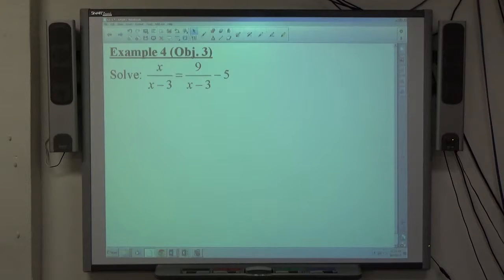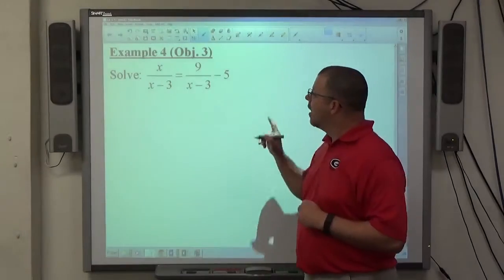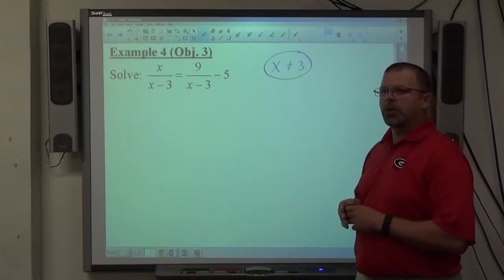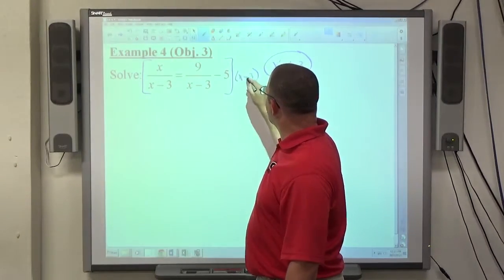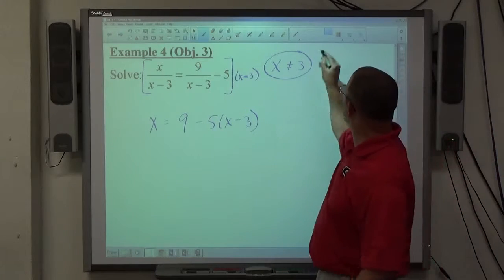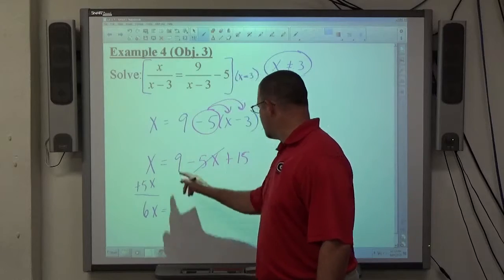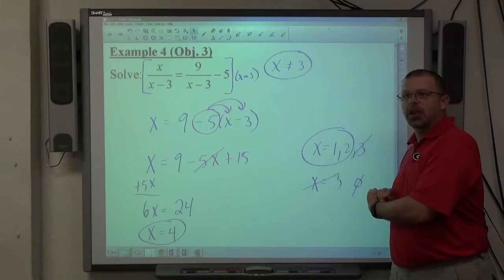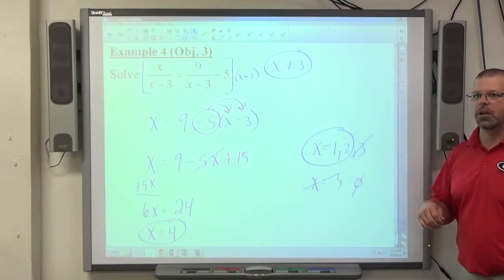Geo Trig Chapter 1 Example 4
Solve a rational equation and verify answers against excluded values.